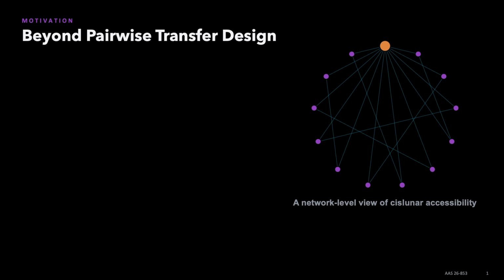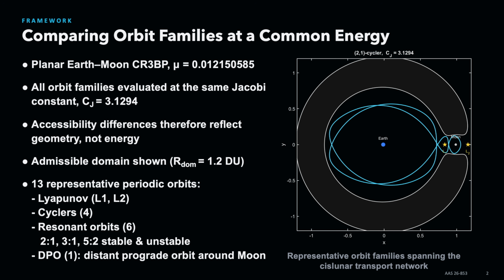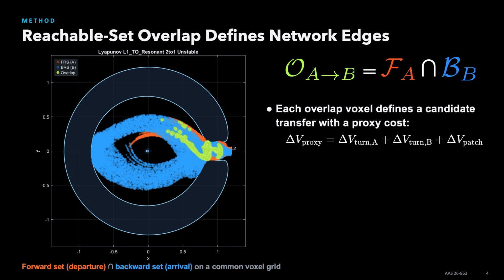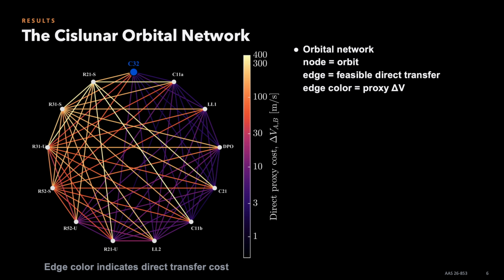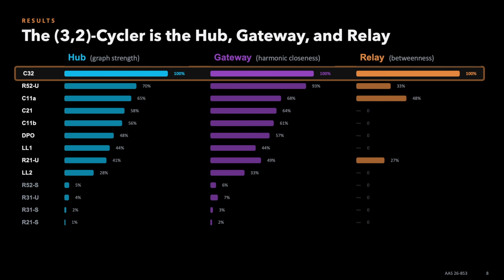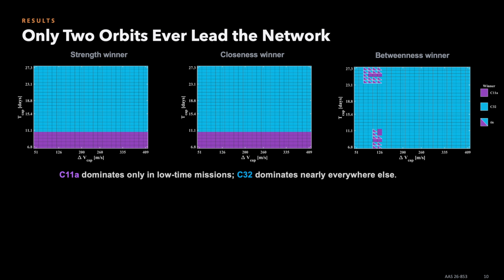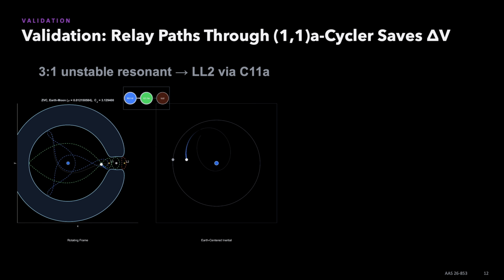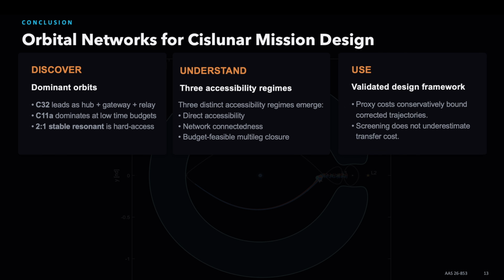Which Orbits Organize Cislunar Space? A Network View of the Three-Body Problem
Across the whole landscape of cislunar orbits, which ones organize access to the rest, and which stay persistently hard to reach?

Instead of designing one transfer at a time, we take a network view. Working in the planar Earth-Moon circular restricted three-body problem, we place 13 representative periodic orbits at a common Jacobi constant and connect them with finite-delta-V, finite-time-of-flight reachable sets. Wherever a forward reachable set from one orbit overlaps the backward set of another, we record a candidate transfer and a screening (proxy) cost, and assemble the results into a weighted orbital network.

Three results come out of it:

• The (3,2)-cycler is the dominant hub, gateway, and relay, ranking first in graph strength, harmonic closeness, and betweenness at once. The (1,1)-cycler leads for short-time missions.

• Direct accessibility, graph connectedness, and budget-feasible multileg closure are three different thresholds, crossed in stages as the ΔV and time-of-flight budgets grow.

• Differential correction of selected transfers comes in below the proxy cost in every tested case, so the atlas works as a conservative design screen. Relay routes through the (1,1)-cycler cut cost by up to 66% versus the direct alternative.

Joint work with Abdullah Braik (Aerospace and Ocean Engineering, Virginia Tech). Presented at the 2026 AAS/AIAA Astrodynamics Specialist Conference, paper AAS 26-853.

The broader goal is to move beyond designing one transfer at a time and instead identify the orbital structures that organize transportation throughout cislunar space.

Code: [When Paper Published]

Chapters:
0:00 A network view of cislunar transport
0:17 Why pairwise transfer design is not enough
0:55 The model: 13 orbits at one Jacobi constant
1:39 Building the reachable-set atlas
2:30 Reachable-set overlap defines network edges
3:17 The structure of direct accessibility
3:52 Building the orbital network
4:37 Hub, gateway, relay: what they mean
5:10 The (3,2)-cycler emerges as the leader
5:43 Three regimes across the budget plane
6:27 Only two orbits ever lead the network
6:58 Validation with differentially corrected trajectories
7:45 Relay paths and multileg savings
8:35 Conclusions and future directions

This work was supported in part from the Air Force Office of Scientific Research (AFOSR) under Grant No. FA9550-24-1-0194.